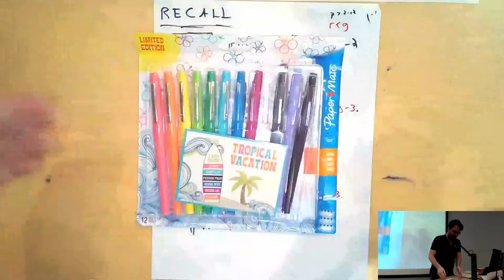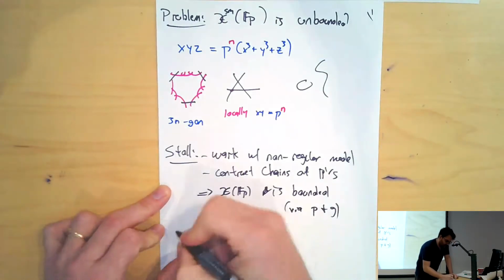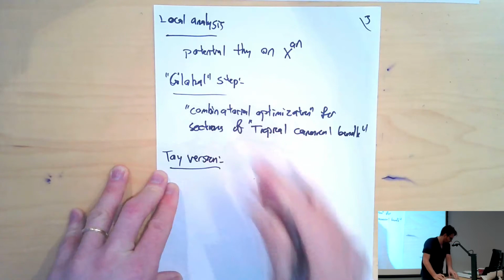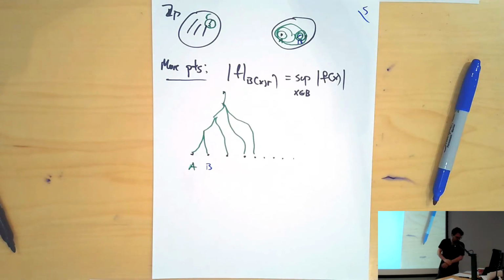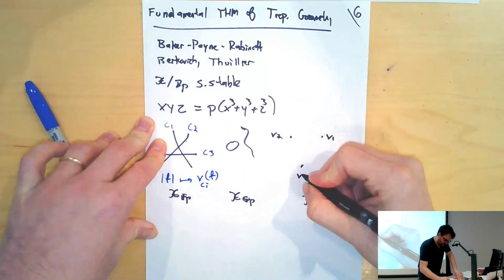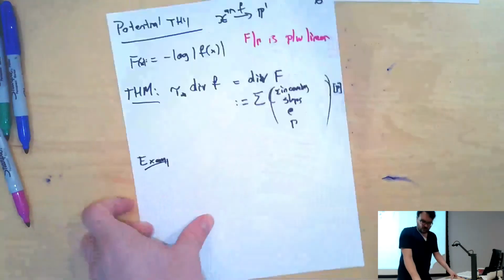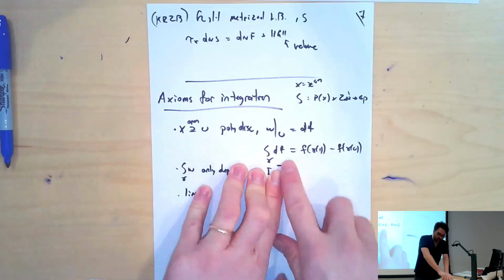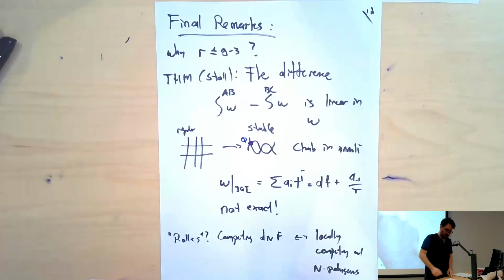Classical Chabauty (David Zureick-Brown) 4-4